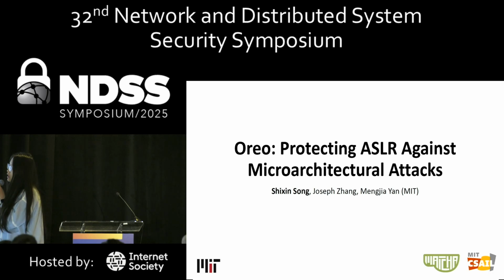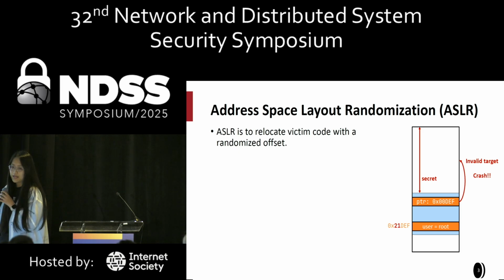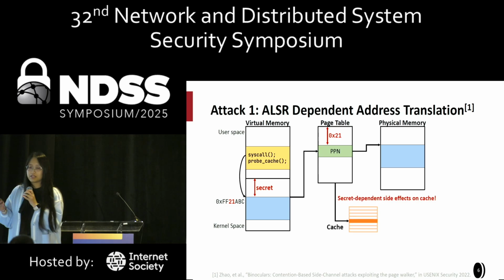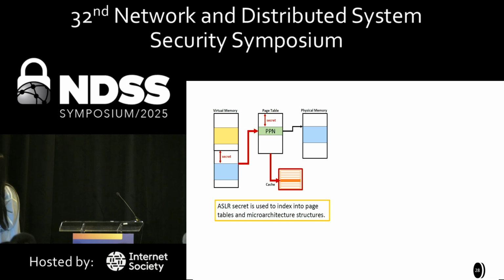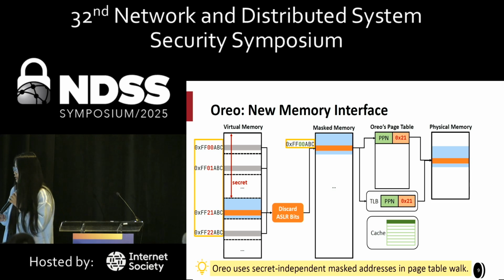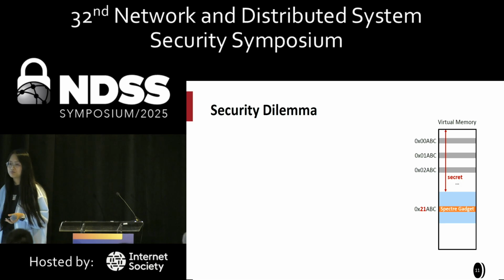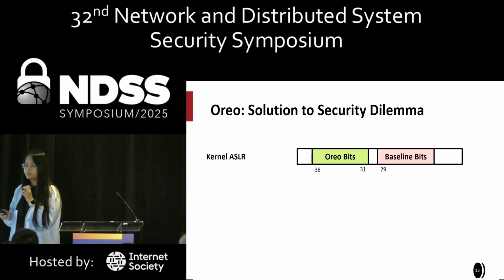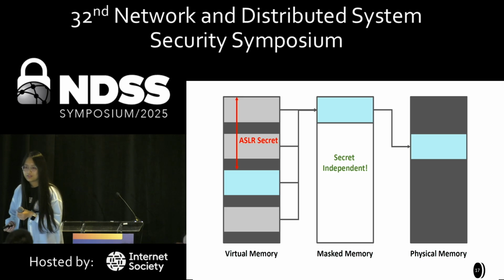NDSS 2025 - Oreo: Protecting ASLR Against Microarchitectural Attacks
SESSION
Session 1D: System-Level Security

PAPER
Oreo: Protecting ASLR Against Microarchitectural Attacks
Address Space Layout Randomization (ASLR) is one of the most prominently deployed mitigations against memory corruption attacks. ASLR randomly shuffles program virtual addresses to prevent attackers from knowing the location of program contents in memory. Microarchitectural side channels have been shown to defeat ASLR through various hardware mechanisms. We systematically analyze existing microarchitectural attacks and identify multiple leakage paths. Given the vast attack surface exposed by ASLR, it is challenging to effectively prevent leaking the ASLR secret against microarchitectural attacks.

Motivated by this, we present Oreo, a software-hardware co-design mitigation that strengthens ASLR against these attacks. Oreo uses a new memory mapping interface to remove secret randomized bits in virtual addresses before translating them to their corresponding physical addresses. This extra step hides randomized virtual addresses from microarchitecture structures, preventing side channels from leaking ASLR secrets. Oreo is transparent to user programs and incurs low overhead. We prototyped and evaluated our design on Linux using the hardware simulator gem5.

AUTHORS
Shixin Song (Massachusetts Institute of Technology), Joseph Zhang (Massachusetts Institute of Technology), Mengjia Yan (Massachusetts Institute of Technology)